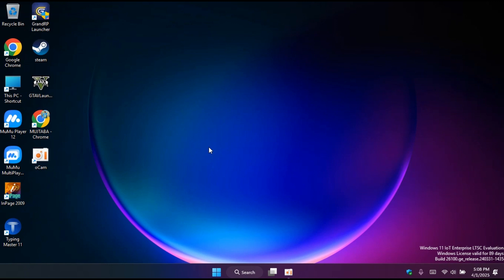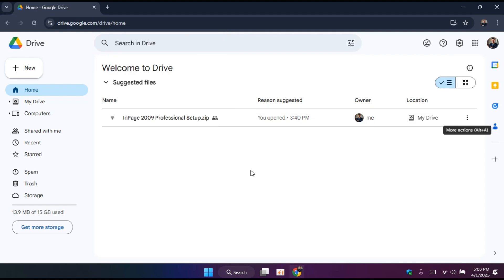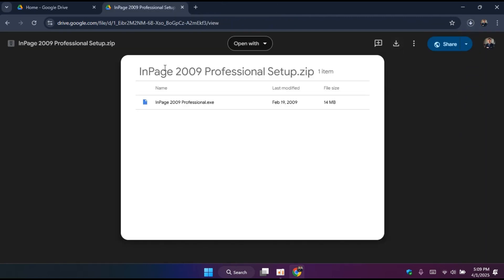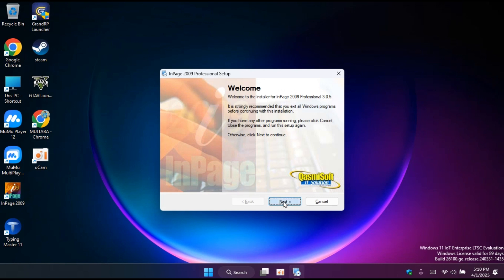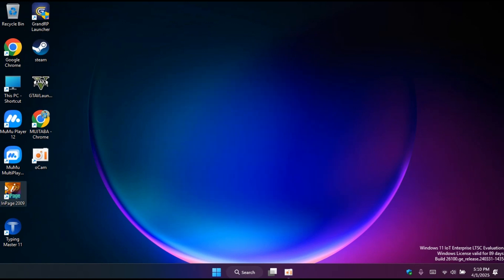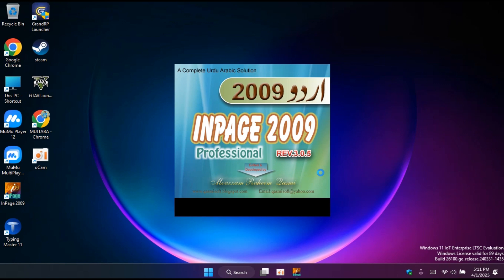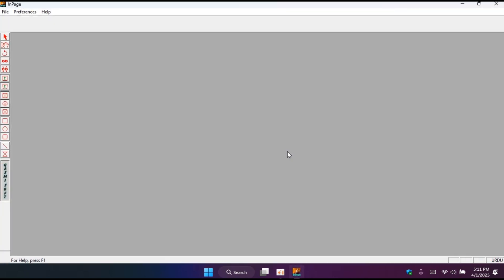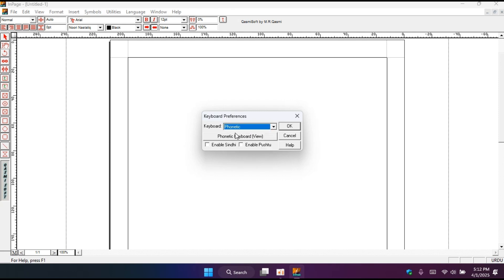How to Download & Install InPage | Urdu & Arabic Typing Software Free Download 2025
📢 Download InPage – Urdu & Arabic Typing Software Free!
🚀 Easy Step-by-Step Guide on how to download and install InPage, the best software for Urdu, Arabic, and Persian typing. Watch the full tutorial and get the free download link!

🔹 Topics Covered in This Video:
✅ How to Download InPage for Free
✅ How to Install InPage on Windows
✅ Urdu, Arabic, and Persian Typing Guide
✅ Best Features of InPage

📌 Follow for More Tutorials!

Let me know if you need any changes! 🚀